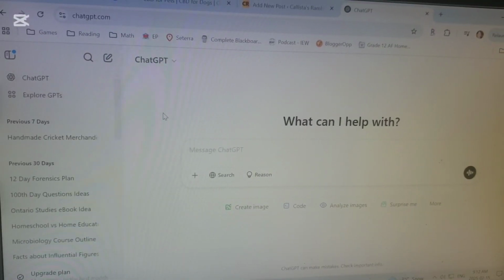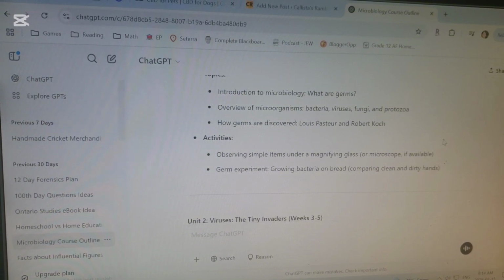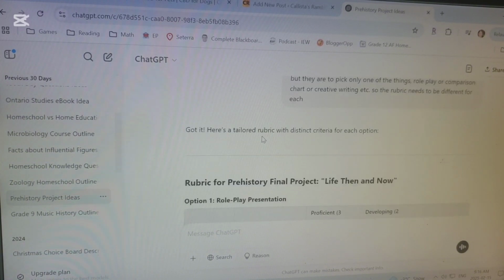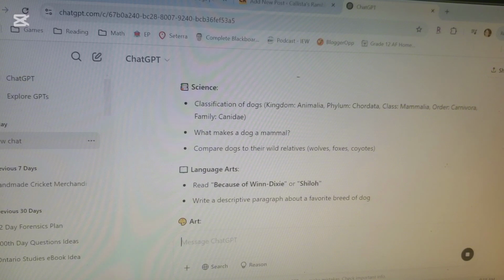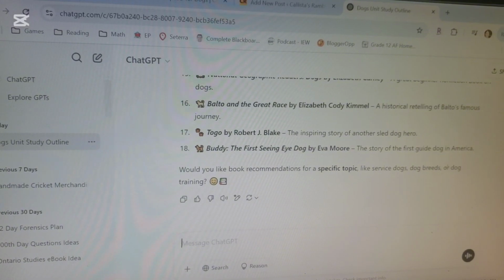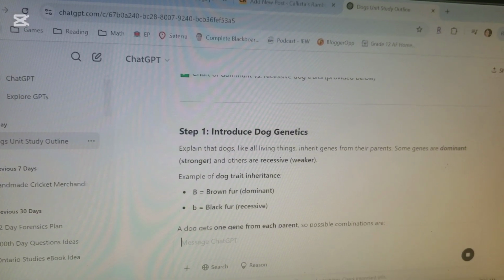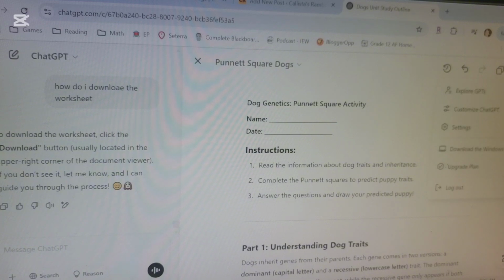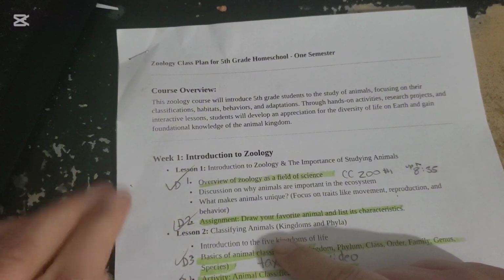HOW TO USE CHATGPT TO CREATE HOMESCHOOL COURSES AND UNIT STUDIES | I WALK YOU THROUGH IT!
Today I'm sharing how I use Chat GPT to create homeschool courses and unit studies. I walk you through how I do it.

Welcome! I'm a Canadian mom of 5, homeschooling three of them ages 10, 13 and 17. I'm a Christian myself but we homeschool secularly so we are something of a homeschooling unicorn.

Are you a homeschool unicorn? Don't fit into a mold? Join Us:   / 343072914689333